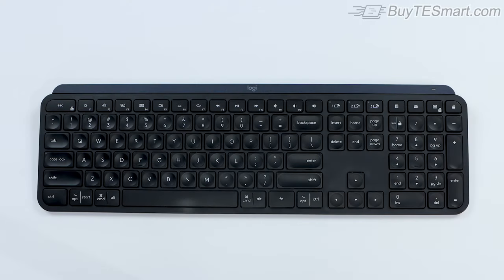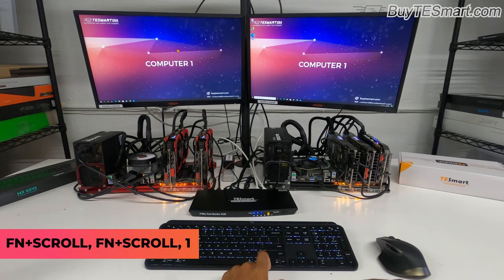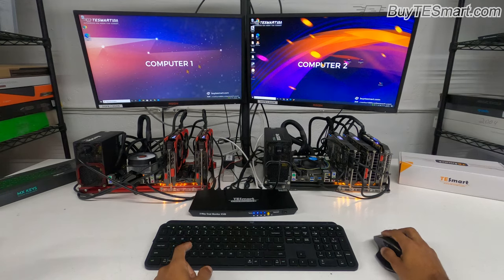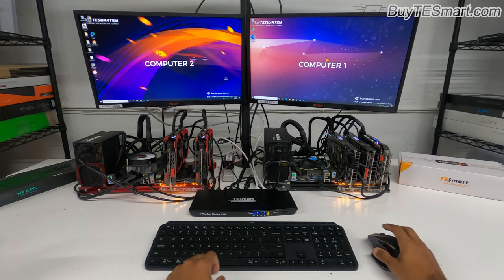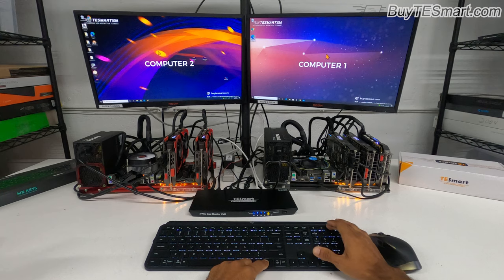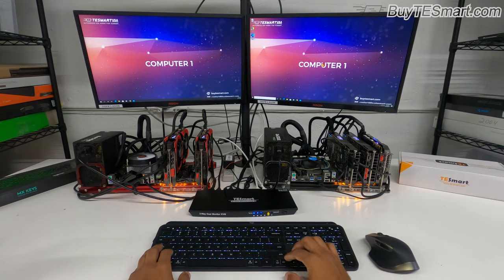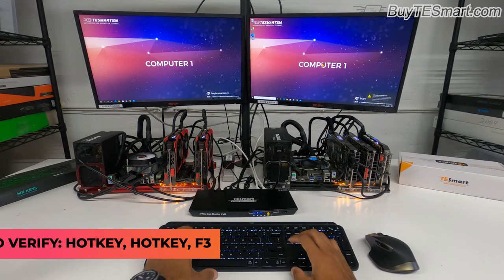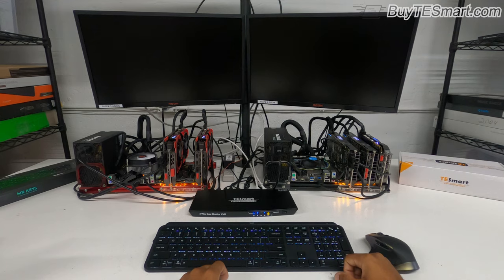How to use the Logitech MX Keys Hotkeys Tutorial by Buytesmart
Featured KVM
Dual Monitor USB 3.0 KVM!

Newegg Store:
Dual Monitor KVM USB 3.0
4x4 HDMI Matrix
8x8 HDMI Matrix

Today BuyTESmart brings you a short  KVM Hotkey Tutorial for the Logitech MX-Key Keyboard.

TESmart dual monitor KVMs for HDMI and DisplayPort have 4K60hz KVM capability and are ideal for a work-from-home professional who wants to achieve a clean and efficient workspace setup.  Computer drivers are not required so it will comply with your IT security protocol and your company-issued docking station.

PRODUCT USED IN DEMONSTRATION:
Logitech MX Keyboard